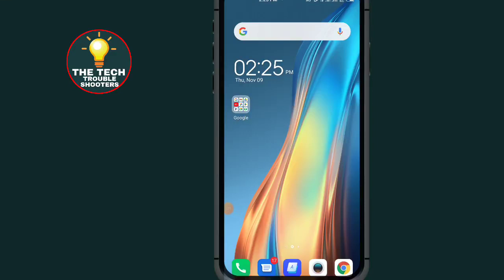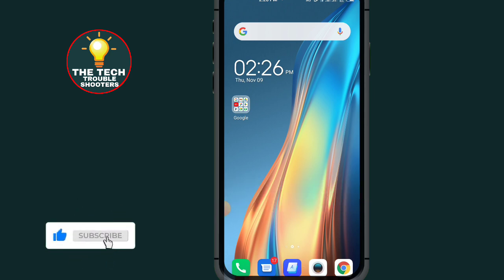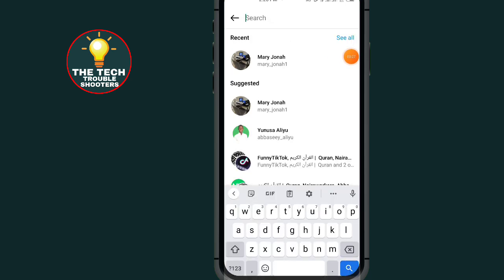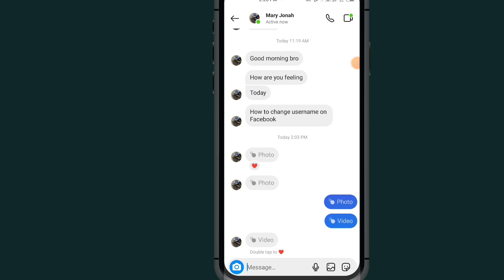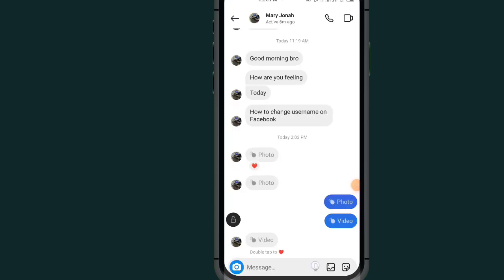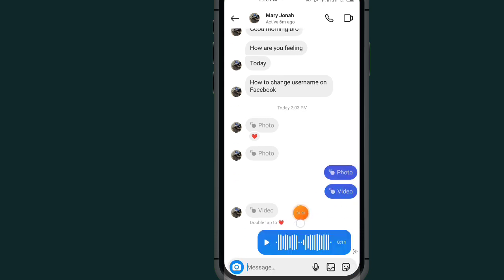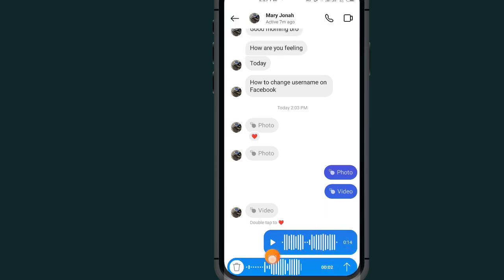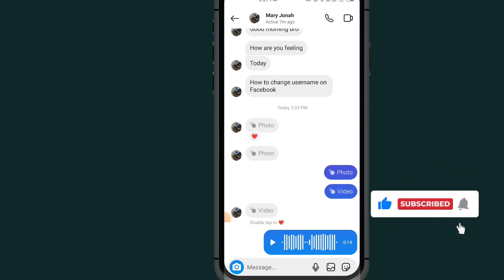How To Send Audio Message on Instagram - Full Guide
Learn how to send any music on instagram message in a few simple steps. If you're wondering about “send mp3 music on instagram message” or “how to send audio message on instagram this video is your go-to guide. We'll show you the process on how to send audio files on instagram message to maintain your online Activity.
instagram audio message